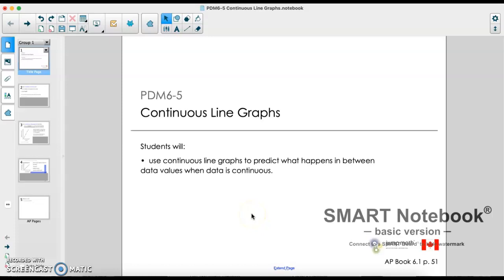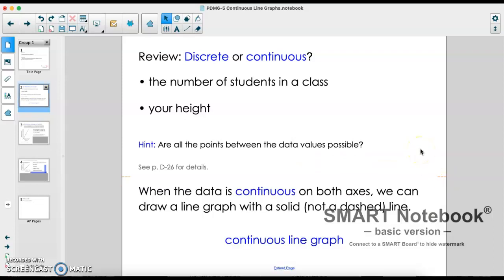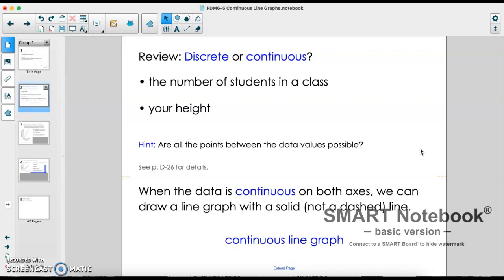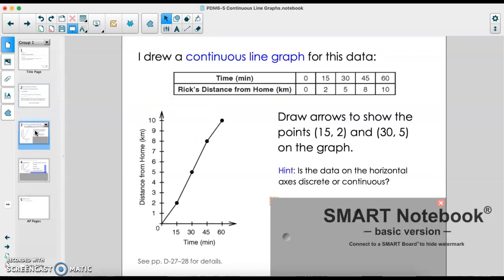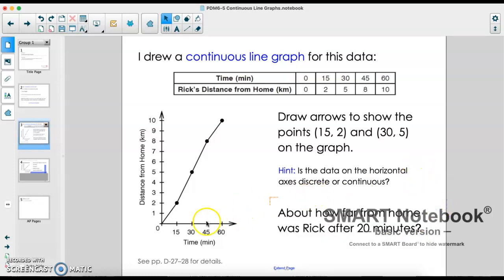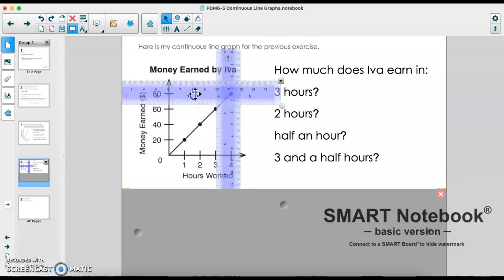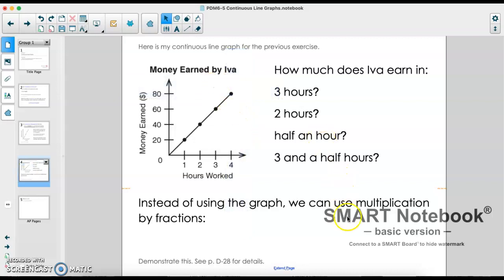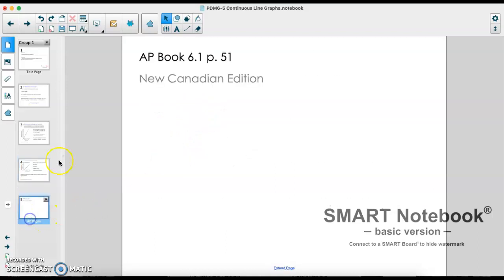Continuous Line Graphs